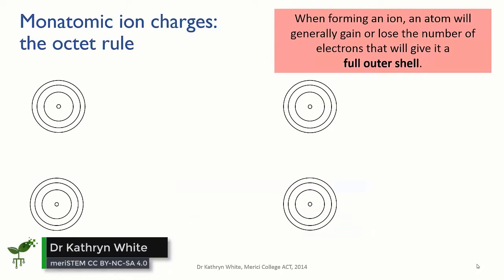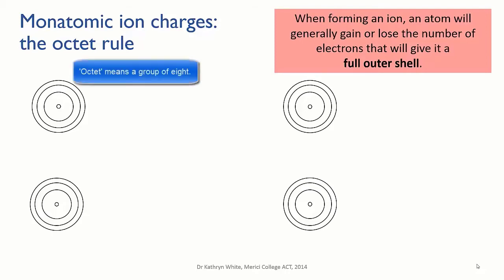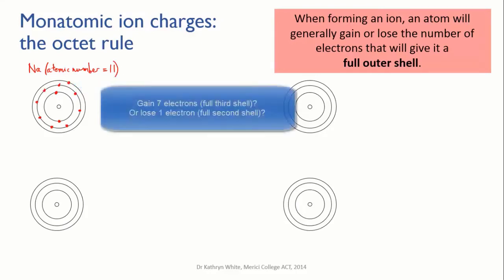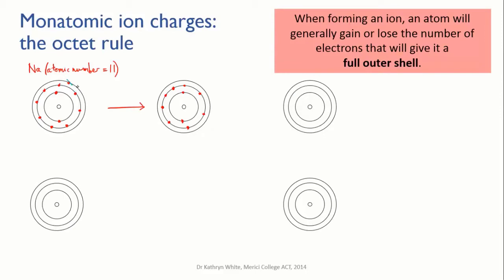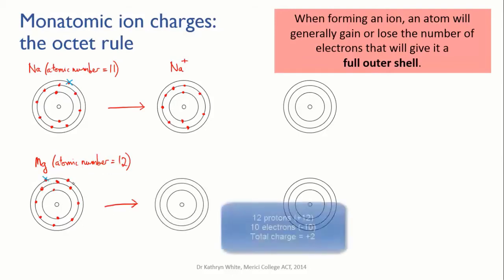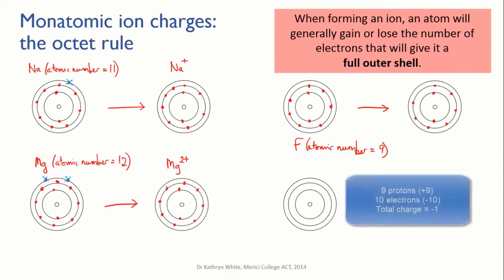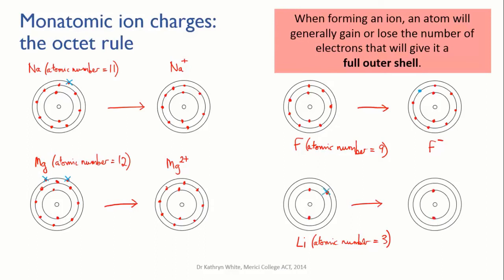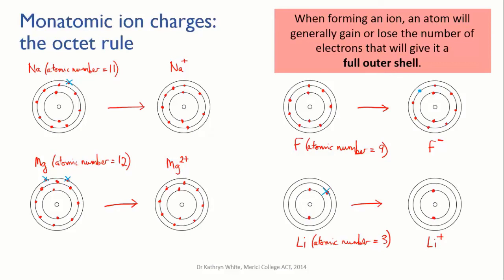Monatomic ions | Matter | meriSTEM